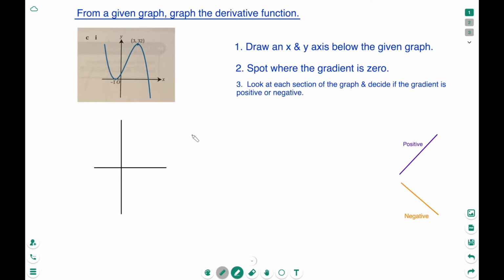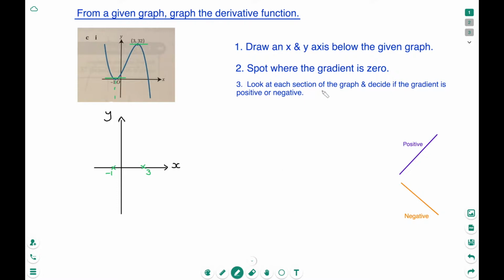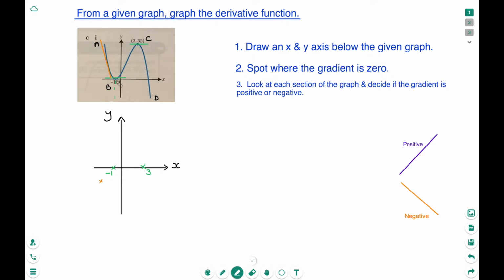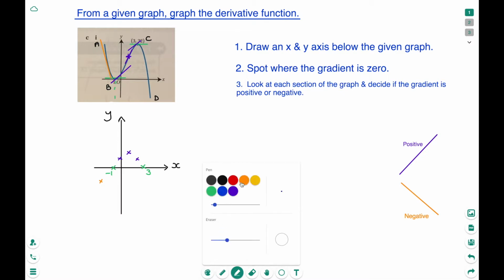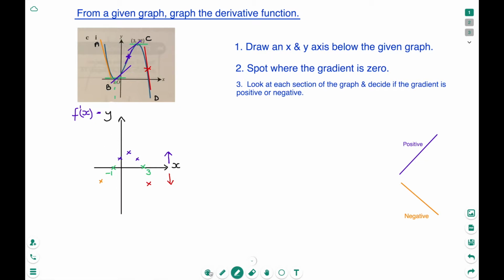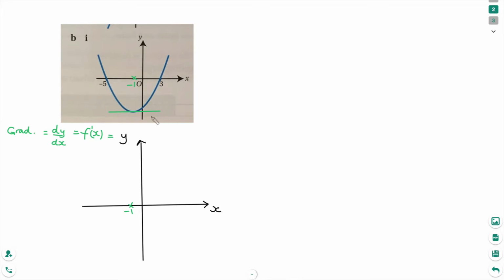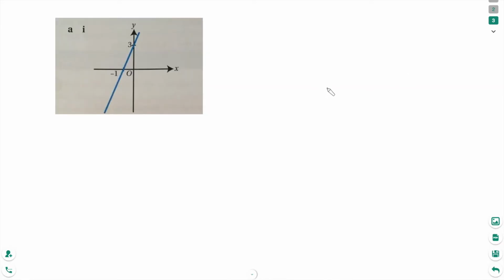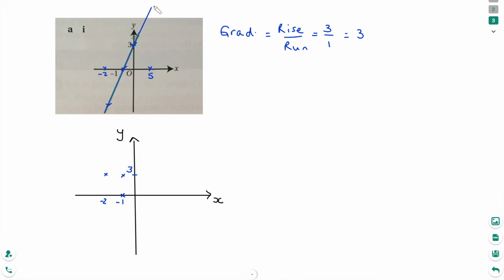Graph a derivative function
Sketching a derivative function from the original graph.